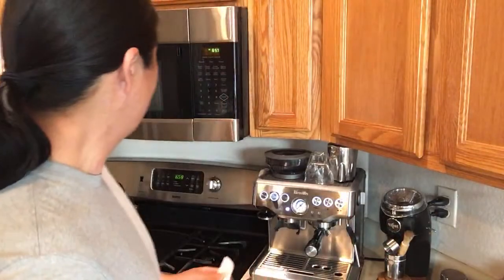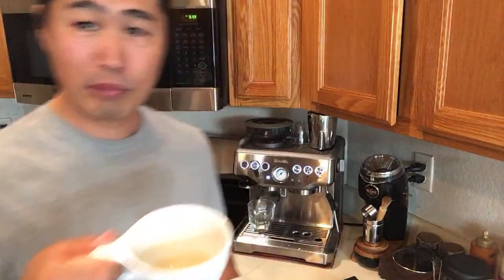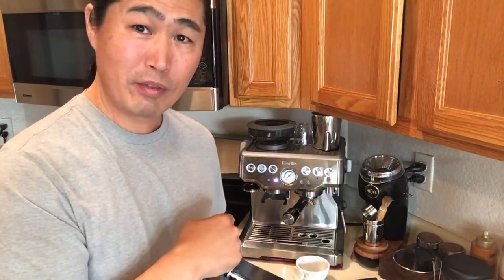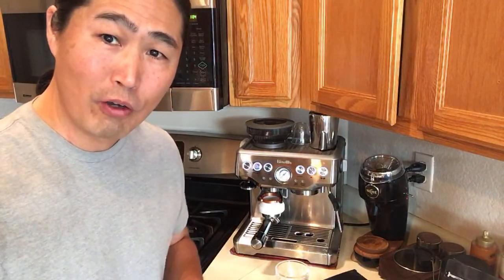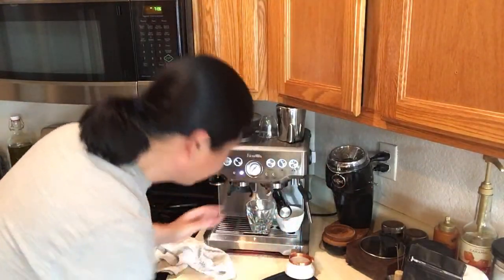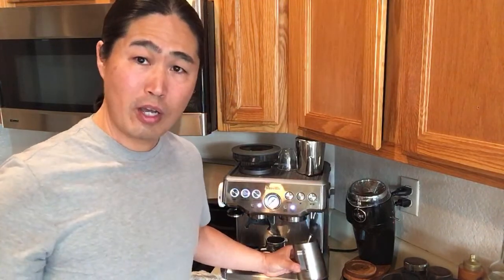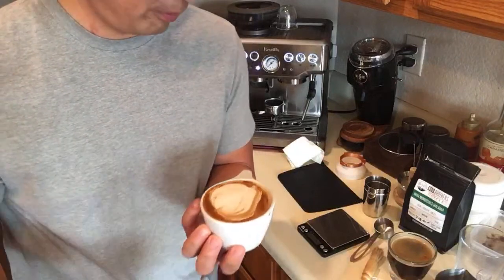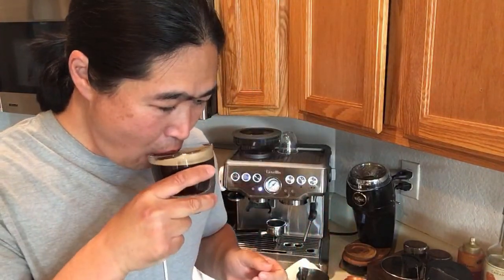Live Stream | My Coffee Morning Routine | Breville Barista Express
Minor Figures Oat Milk
Oatly Barista Oat Milk
53mm Coffee Distributor
3D Hands Free Dosing Funnel